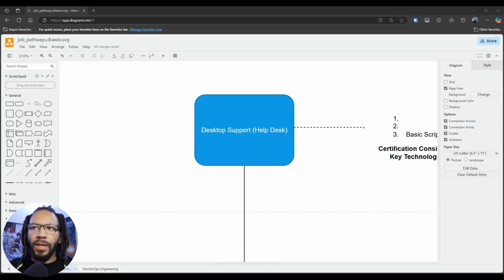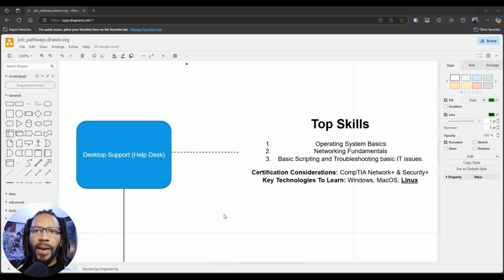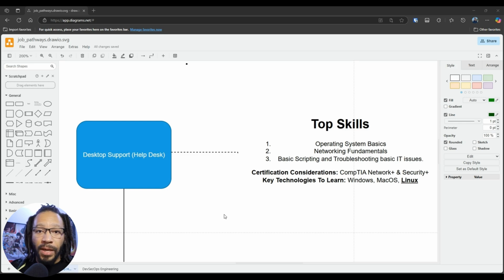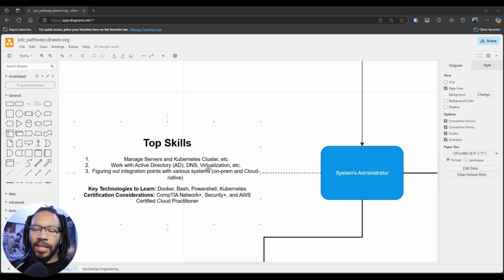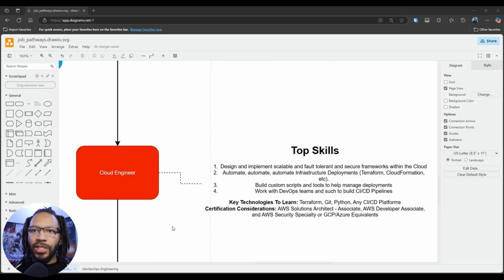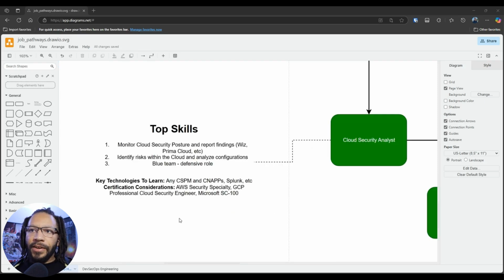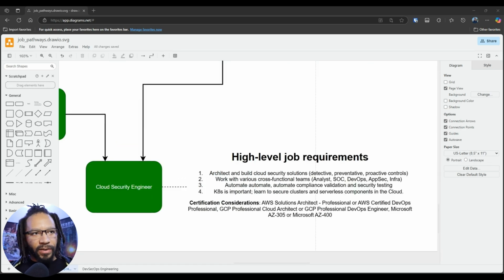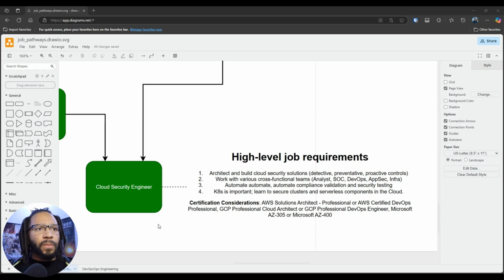How to Go from IT Support to Cloud Security Engineer (Step-by-Step Guide)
💻 Equipment & Gear 💻

⏱️ Timestamps ⏱️

00:00 Intro
00:26 Use Draw.io
01:01 Pathway Overview
02:50 Job 1
05:13 Job 2
07:59 Job 3a
09:49 Job 3b
12:30 Job 3c
14:54 Cloud Security Engineer
17:51 Outro (Like, Subscribe, Share)

If you've found this video/channel to be valuable, please be sure to:
➡️ Share this with your friends! Sharing is caring! 😃🤗

Let's continue to make coding fun while securing our runs! 🤩🙌🏽🕺🏼